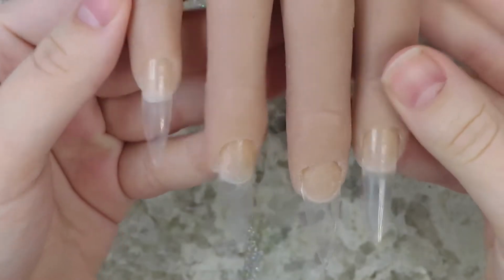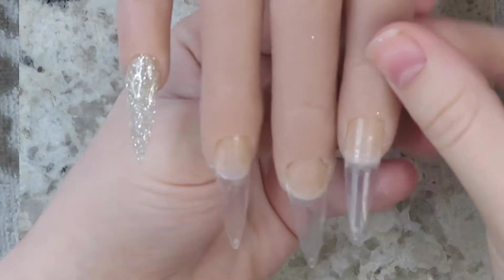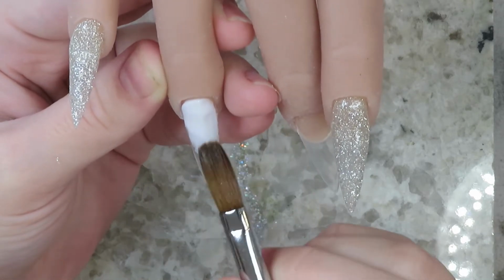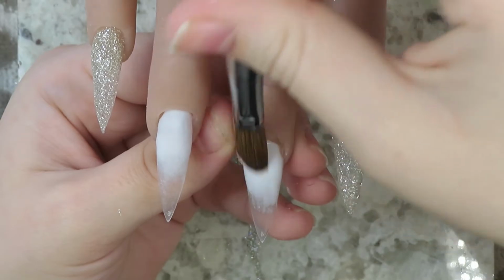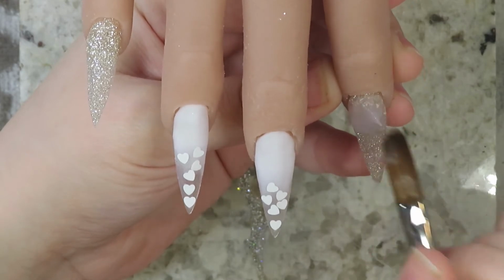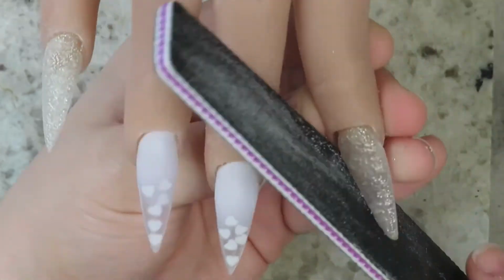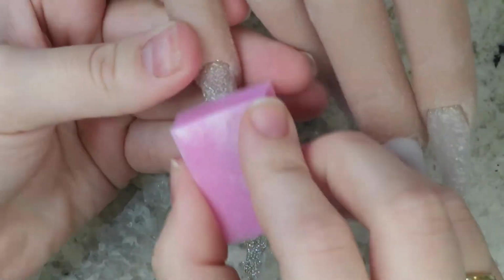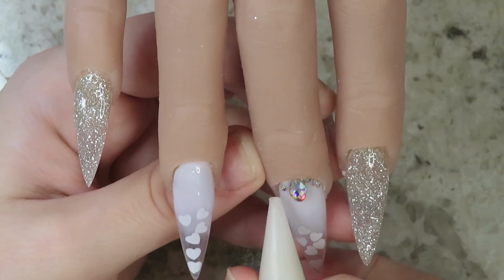WHITE VALENTINES DAY NAILS | Easy acrylic nail tutorial!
Hi my lovely angels! In todays video I am going to be doing an acrylic nail tutorial on how to do these adorable white valentines day nails, I am super happy with how they turned out and they were super simple and easy to do, I know its a little early for valentines day but I wanted to get a head start because I have so many ideas! anyways guys I hope you love the video and I can't wait to hear your thoughts, thank you so much for all your comments and love it means the world to me!

Socials:
Insragram: kaylynnxnails

USE MY CODE:
SXC cosmetics polugel